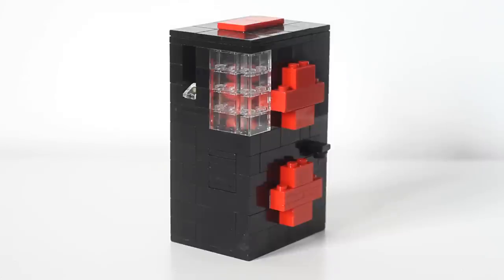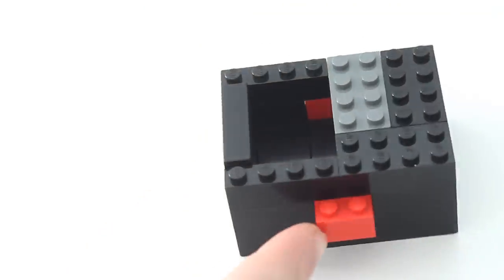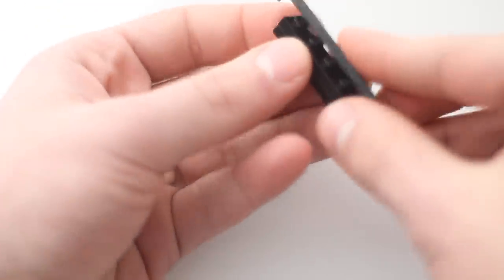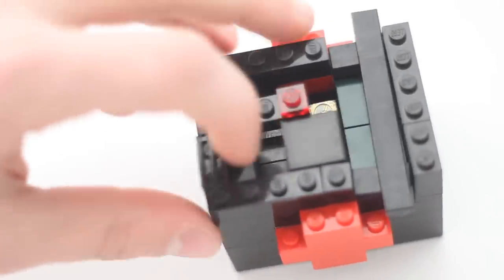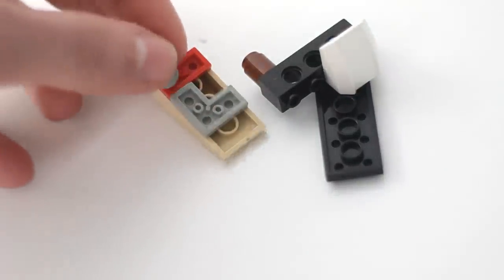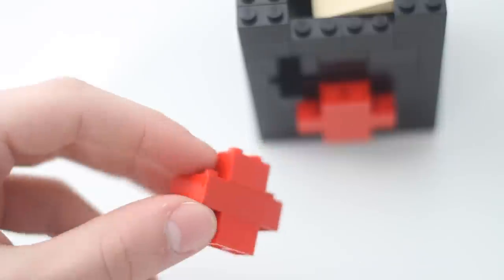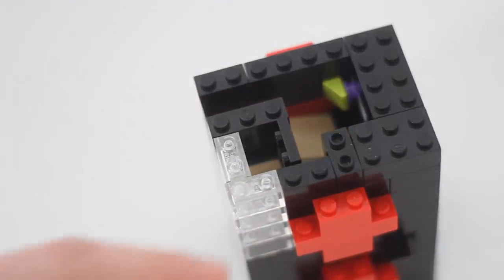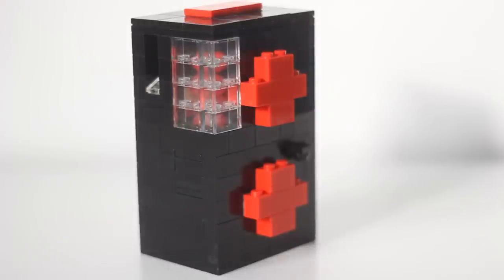How to Build a MiNi Lego Candy Machine 4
Once again, AstonishingStudios has created a fantastic MiNi Lego machine which he is helping YOU build!

Songs:
Tobu - Heat
Tobu - Catch
Tobu - Symmetry

BrickUltra ©